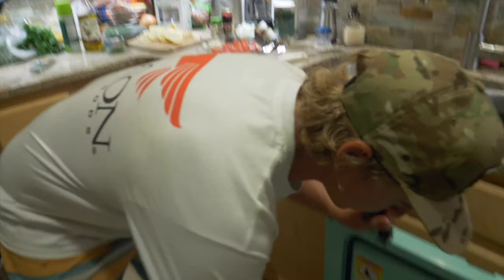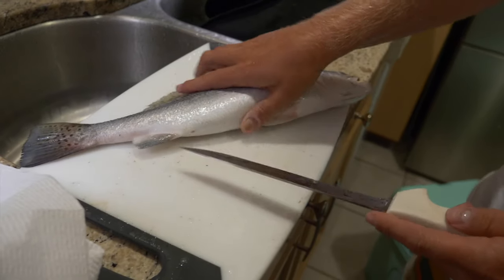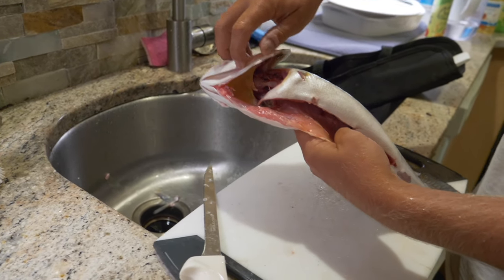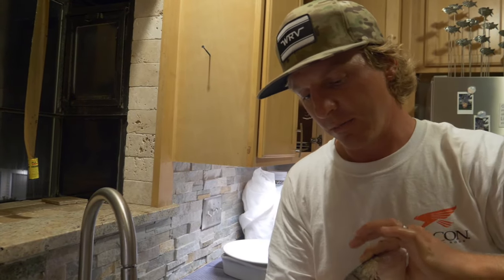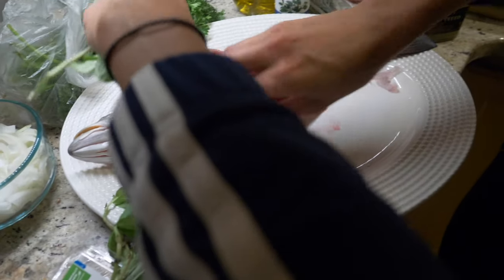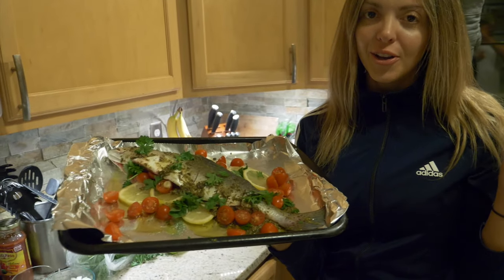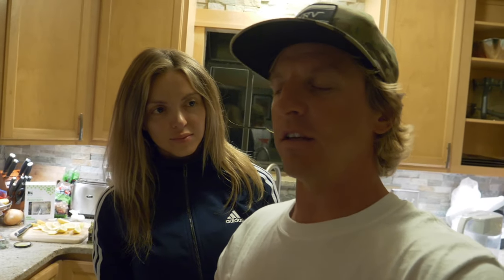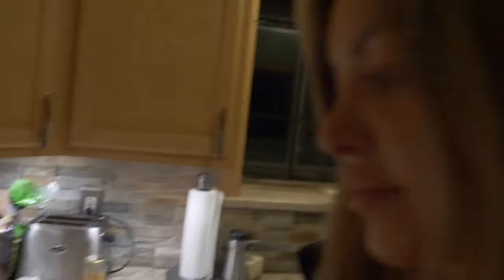How to clean and cook a whole fish - WHOLE FISH GREEK RECIPE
Whole fish is the most flavor that you will get from fish and this vid is a greek recipe for how to cook whole fish - this applies to speckled trout, snapper, striped bass (rockfish), sheepshead, flounder, and numerous other species. In this video we cook up a whole speckled trout greek style.

Feel free to add your own seasonings but here is what we used to season and cook this fish with:

Onions
Grape Tomatoes
Garlic Cloves, minced
Parsley
Rosemary
Thyme
Lemon
Olive Oil

Cook the fish on 400F and don't over cook it. Everything else is explained in this vid.